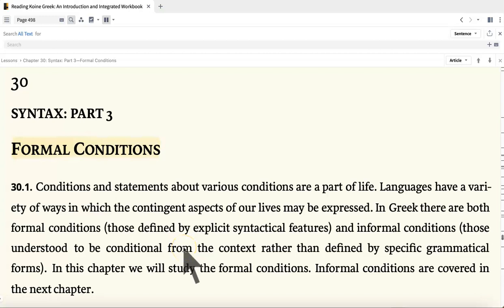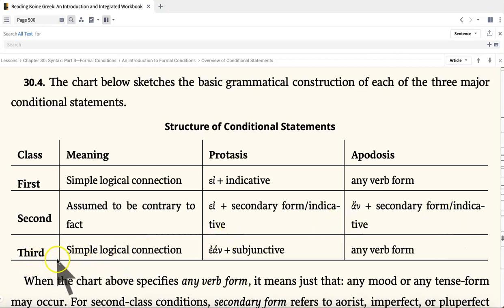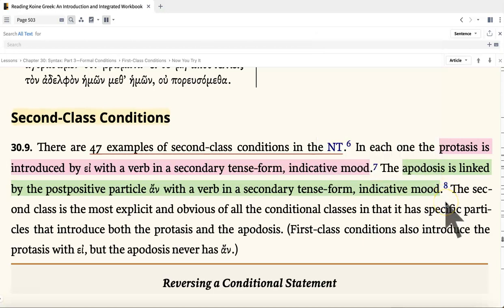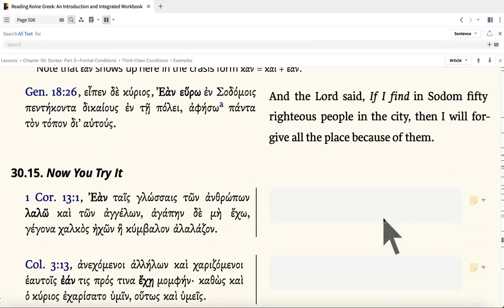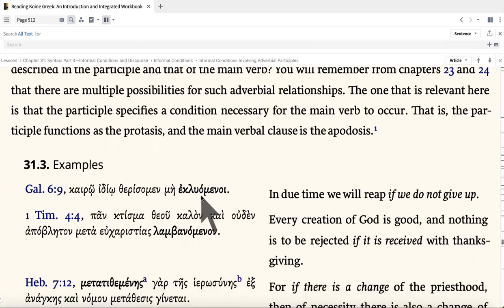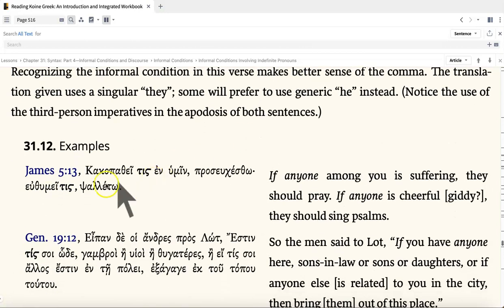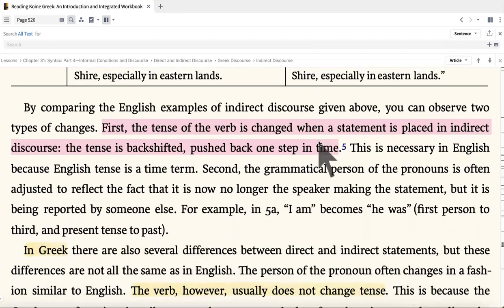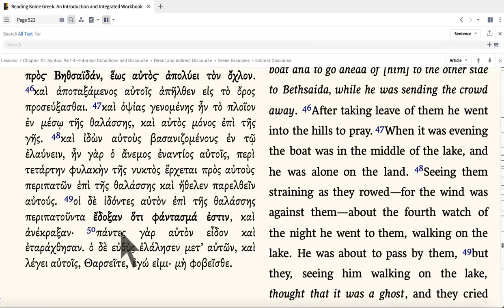Decker RKG 30 31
Decker, Reading Koine Greek
Ch. 30 Formal Conditions
Ch. 31 Informal Conditions